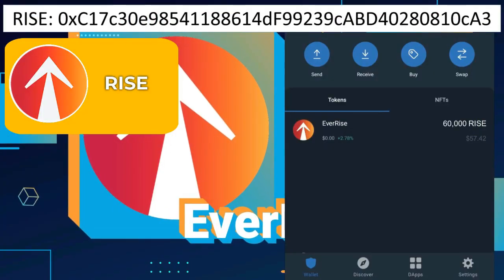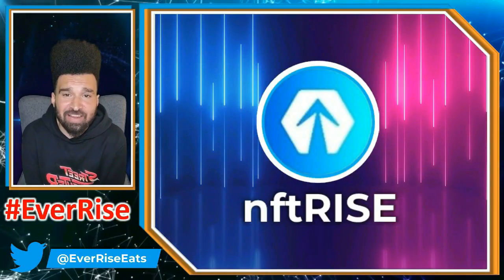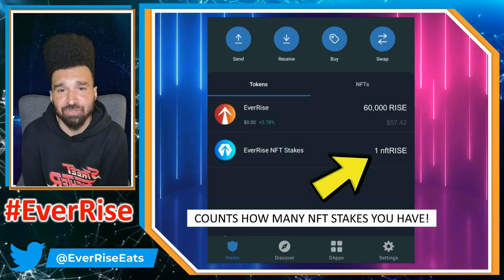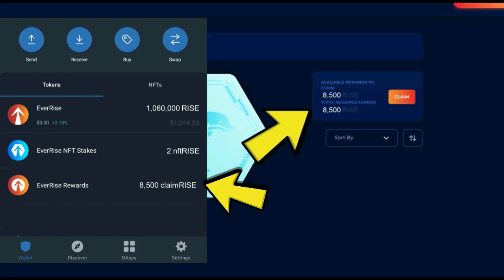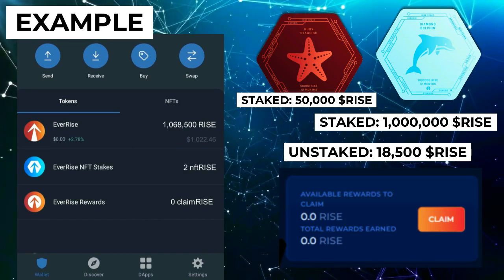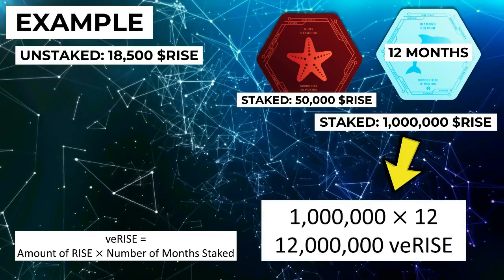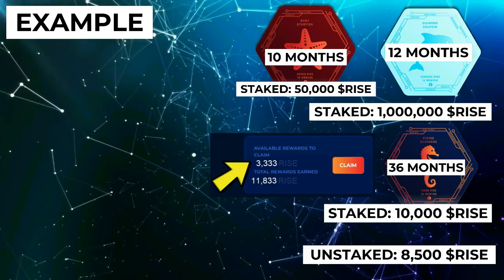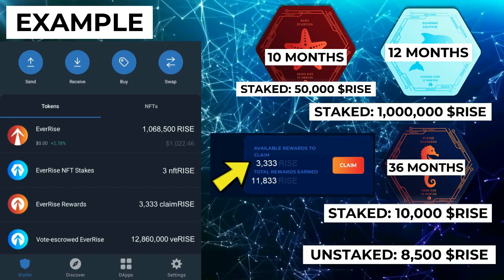4 EverRise Tokens Explained - RISE token, nftRISE, claimRISE, veRISE - What do they all mean?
In this video I breakdown the difference between the four tokens associated with the EverRise ecosystem...
1. the RISE token
2. the nftRISE token (nft Stakes)
3. the claimRISE token (RISE rewards)
4. the veRISE token (vote-escrow RISE)

Watch the video so that you ensure what all the Ever Rise tokens are.

EverRise Contract Addresses...
EverRise Token (Shows staked and unstaked balance)
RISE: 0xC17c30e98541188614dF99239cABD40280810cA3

EverRise Unclaimed Rewards (Available rewards to claim)
claimRISE: 0xbBD7B847C6d0d0B5691518a363194D71426475F1

EverRise NFT Stakes (Transferring these transfers your staked RISE)
nftRISE: 0x23cD2E6b283754Fd2340a75732f9DdBb5d11807e

Vote-escrowed EverRise (Weight multiplier on stake)
veRISE: 0xDbA7b24257fC6e397cB7368B4BC922E944072f1b

You should always check cryptocurrency contract addresses with official sources, EverRise twiiter or EverRise telegram (look for the verified blue badge)